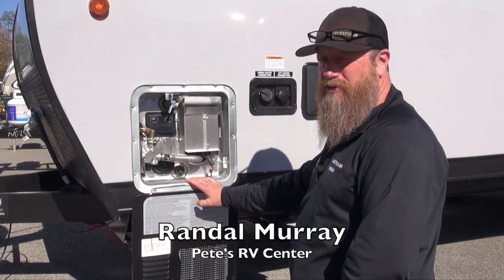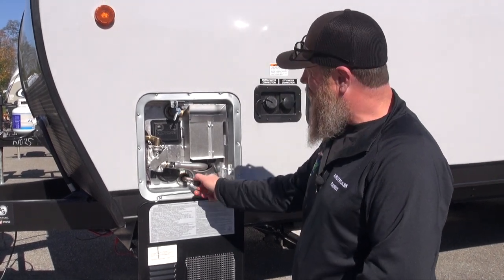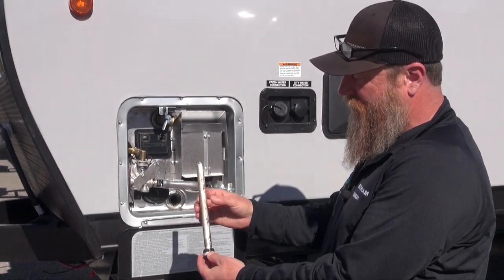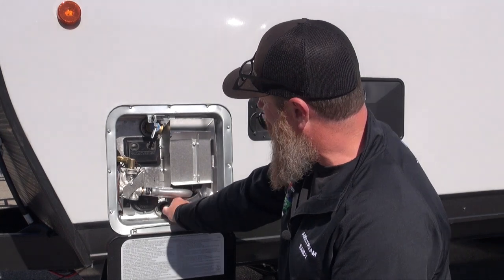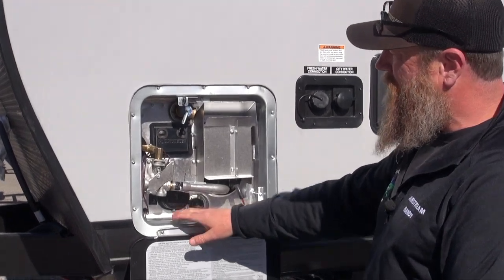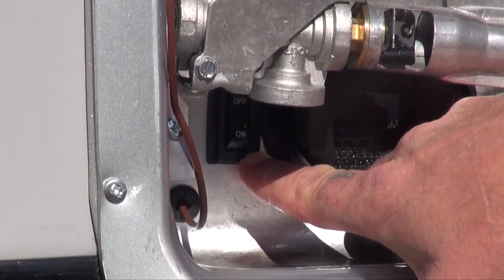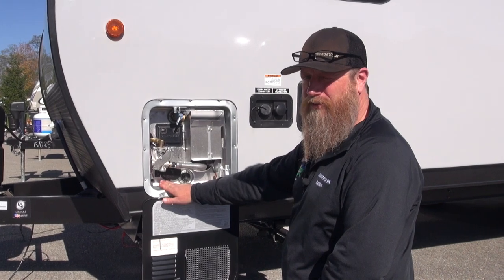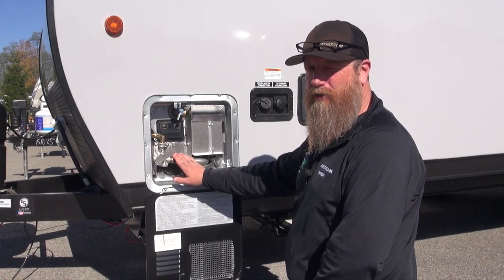CHEROKEE/GREY WOLF SUBURBAN WATER HEATER | Pete's RV Quick Tips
Randal Murray from petesrvcenter.com is here to give you all a quick tutorial on how to operate the Suburban water heater in your Cherokee/Grey Wolf/Wolf Pup product.

Randy starts off by pointing out and explaining the anode rod which screws into the unit and keeps the metal inside the tank from rusting, so don't forget to keep an eye on it and replace when necessary. There is both an LP and an electric heat source; the LP is controlled from a switch inside the RV on your monitor panel while the electric is turned on and off by a switch on the water heater.

Do not use the electric heating element at the same time as running the air conditioner to avoid tripping a breaker.